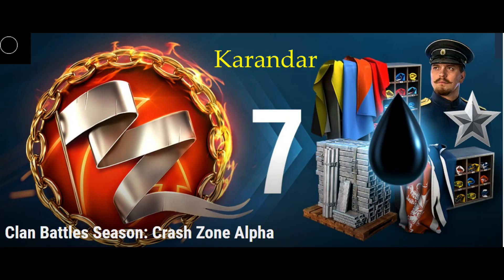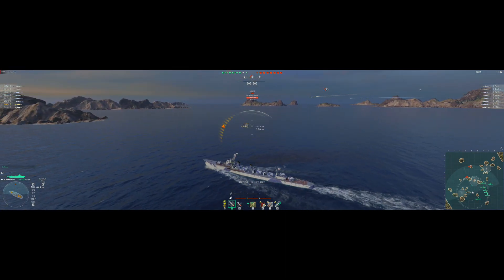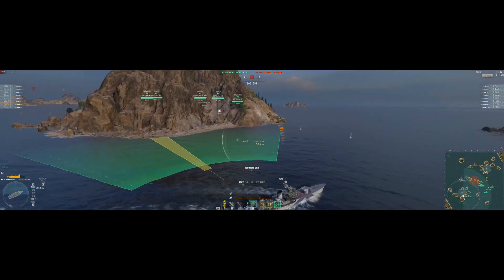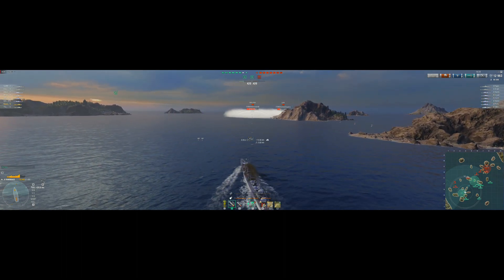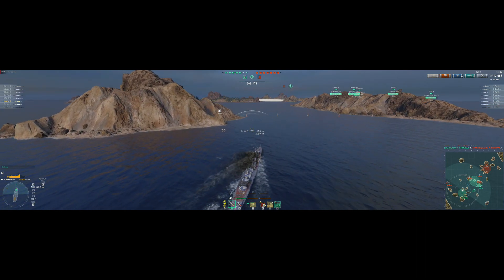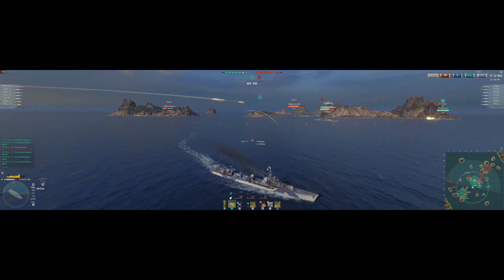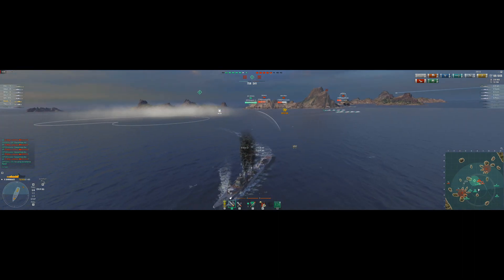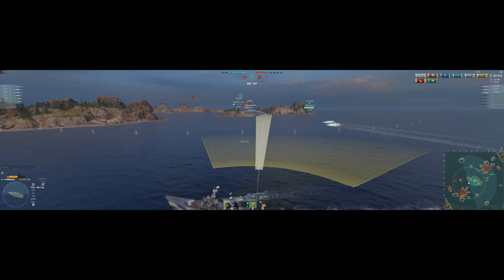Clan Battles Season 7 on the Shards map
With 8v8 T10 2BB format, this clan battles is shaping up to be as fun as past seasons!

Feel free to join in on the conversation. Feedback is welcome.